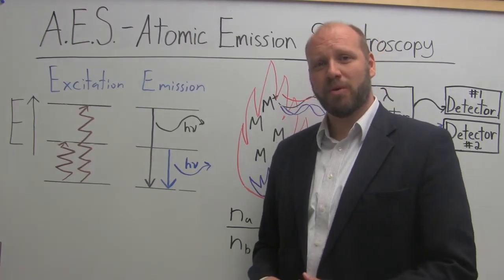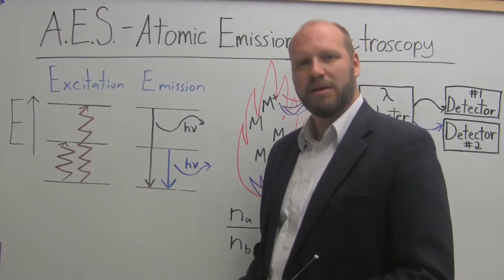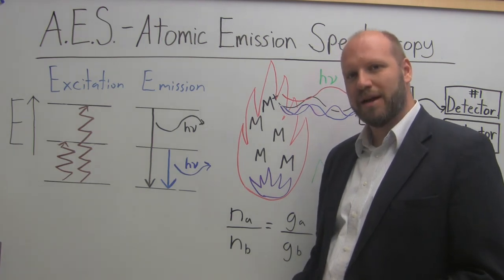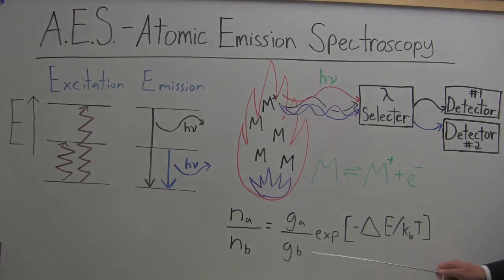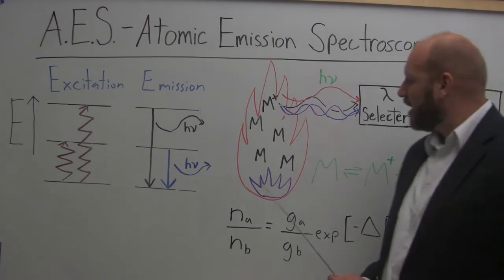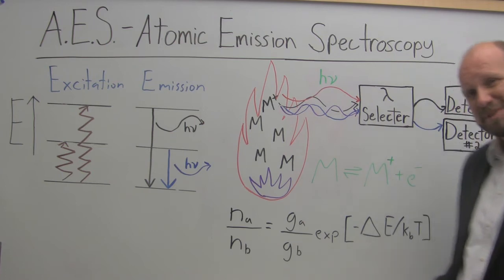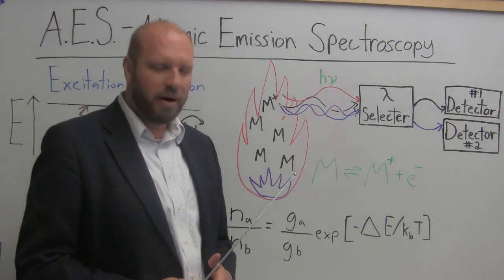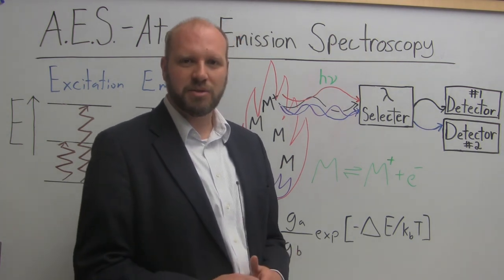Three minute analytical chemistry - AES - Atomic Emission Spectroscopy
A brief introduction to Atomic Emission Spectroscopy - AES.